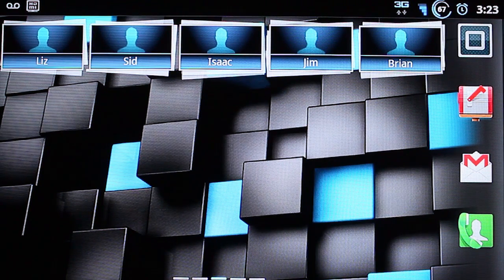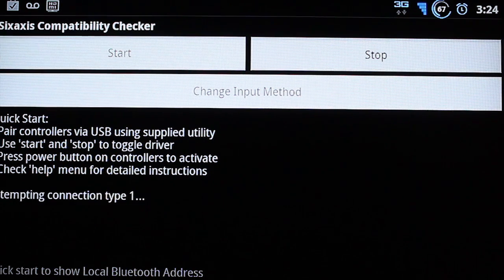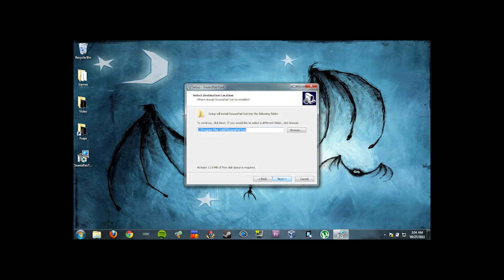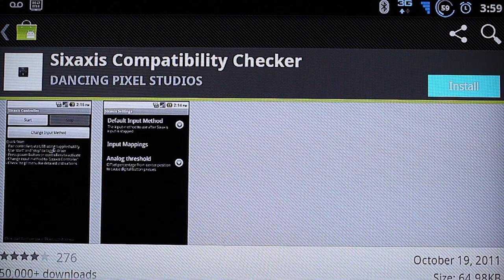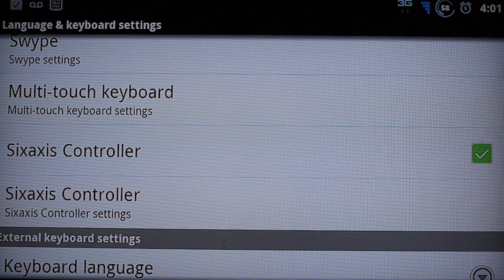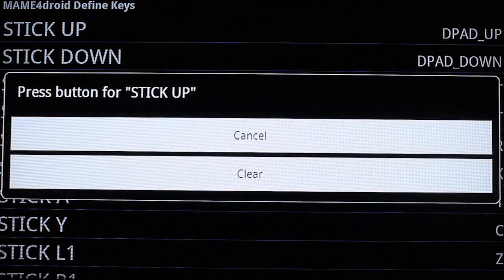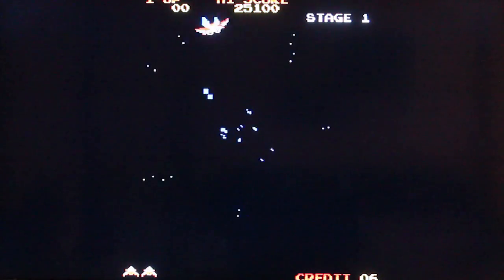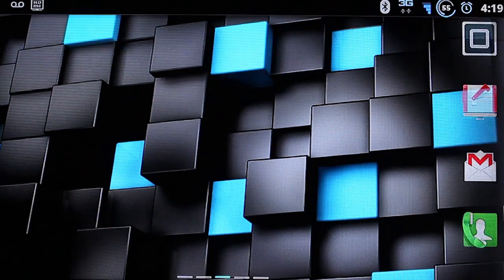SixAxis Controller + Android + MAME + HDMI = FUN!!!!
This is just a quick little tutorial on how to setup your ps3 controller on your android phone so you can play all your emulators the way they were meant to be played. If you want even more fun add a HDMI cable like I did! I will be posting a video sometime this week showing off the N64 and other emulators that are available.